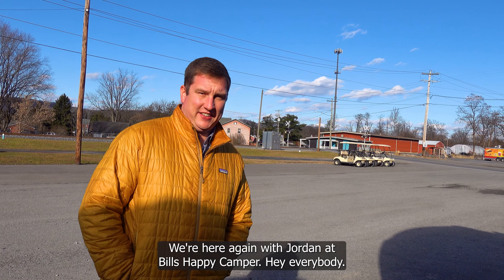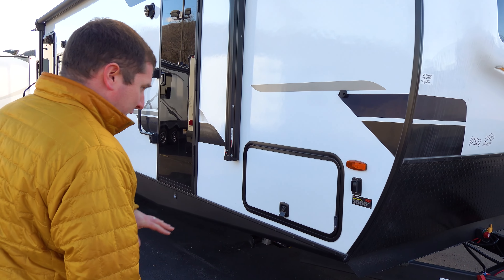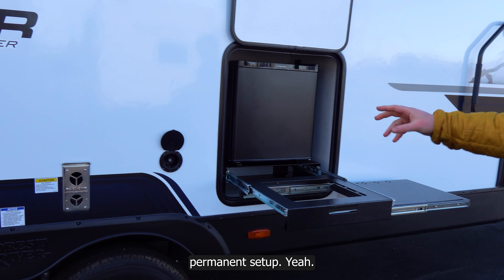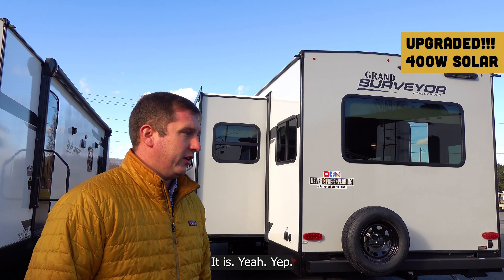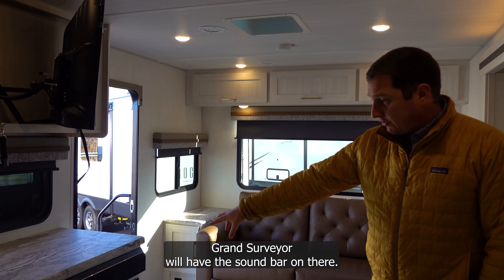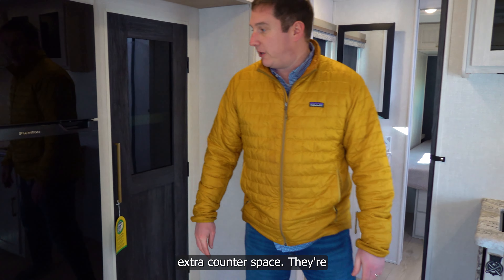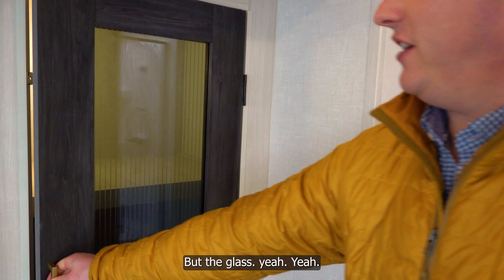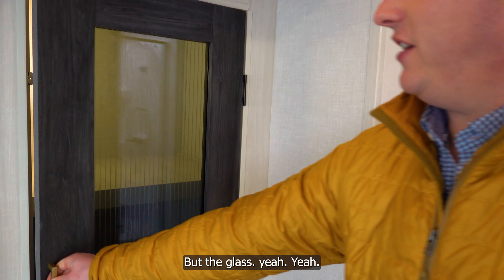Inside Look: 2024 Grand Surveyor 253 RLS (Couple's Camper)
Hi, it's Jeff and Jen here from Full Hookups, introducing the ForestRiverRV Forest River Grand Surveyor 253RLS . This line is a premium, higher-end version in comparison to the Legend series. We've covered the Legend series in other videos, highlighting its distinctive features. However, the Grand Surveyor excels with its upscale finishes. Both lines, including the more budget-friendly Legend, boast quality features like Goodyear Tires and TPMS, and now offer solar options, a feature once reserved for pricier models. Today, we'll explore this specific Grand Surveyor model, notable for its unique floor plan and dual entry exits, offering a fresh take on RV design.

We'd like to extend a special thank-you to Bill's Happy Camper in Mill Hall, PA, for allowing us to film their impressive selection of RVs. If you have any questions or are interested in making a purchase, don't hesitate to reach out to Jordan at .

We'd like to also extend our gratitude to all our subscribers for helping us reach this point on the channel. Please continue to share your thoughts and preferences in the comments, as we value your input!

· Gross Vehicle Weight Rating: 7,815 pounds
· Dry Weight: 6,415 pounds
· Total Length: 31 feet 9 inches
· Cargo Capacity: 1,362 pounds
· Tires: 15-inch D-load range
· Towability: Suitable for three-quarter ton vehicles
· Features: Azdel construction, Goodyear Tires, solar package (upgradeable to 400 watts)
· Model: 253 RLS Grand Surveyor by Forest River

Chapters:

0:00 Intro
0:34 Specs
1:00 Exterior Front Storage
2:00 Exterior Entrance
2:18 Exterior Mini Fridge
3:09 Entrance Steps
3:19 Wheels
3:34 Rear
4:19 Slide Out
4:36 Interior Entrance
4:40 Living Area
5:34 Kitchen Area
8:03 Bathroom
8:44 Bedroom
9:34 Summary